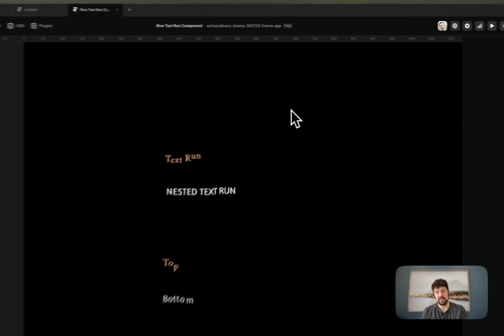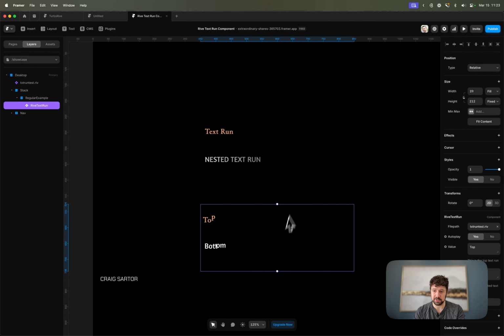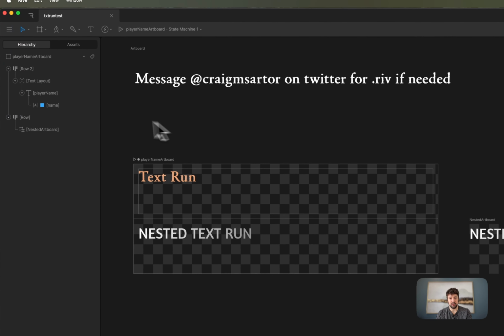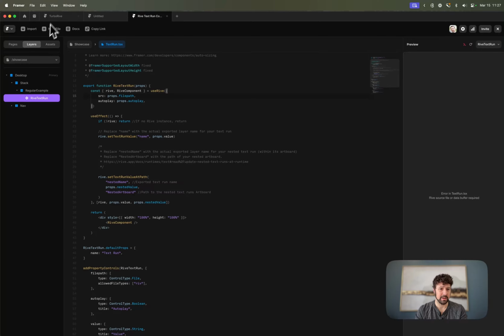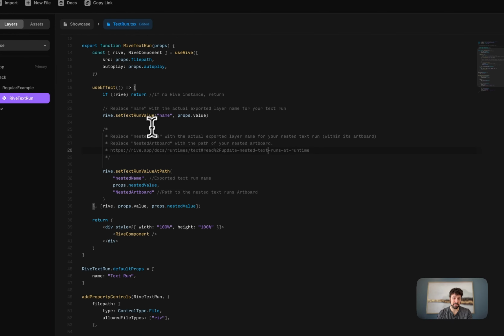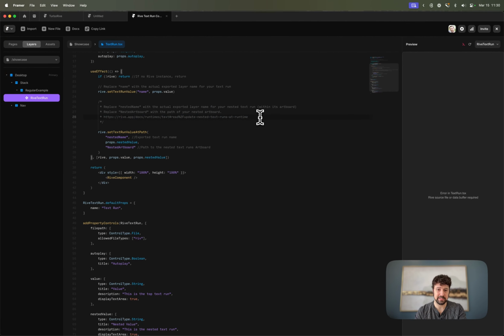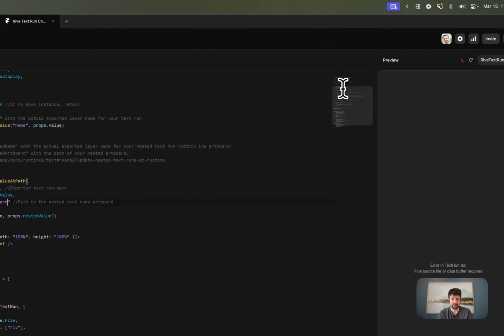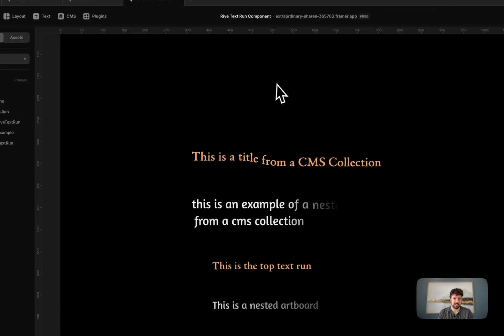TUTORIAL: Updating Rive Text Runs Directly in Framer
A video tutorial showcasing how to use Rive text runs directly in Framer.  Using this method you can create easy-to-modify, beautifully animated and performant text animations directly from the Framer properties panel.  You can even use CMS collections!

Follow me on X: @craigmsartor

00:00 Intro
00:17 The Problem with the Framer Rive Plugin
01:33 My Framer/Rive Component Demo
02:28 Taking a look at the Rive File
04:34 Looking at the Framer Code
08:34 Dealing with Nested Artboard Paths
10:12 Using with CMS Collections
11:20 Outro